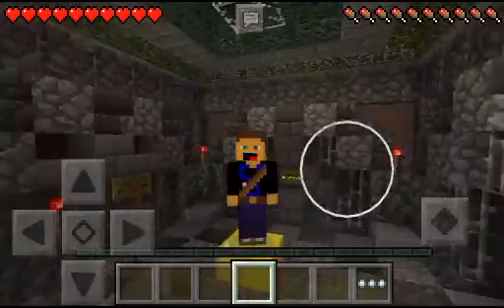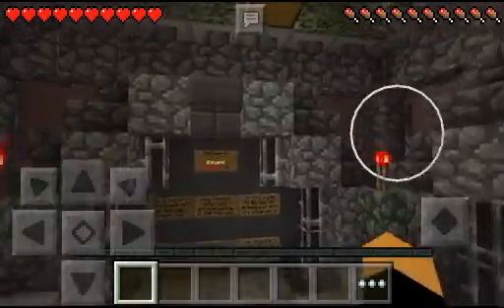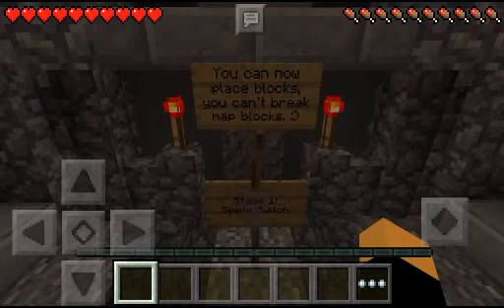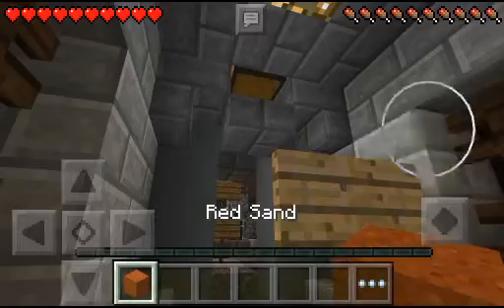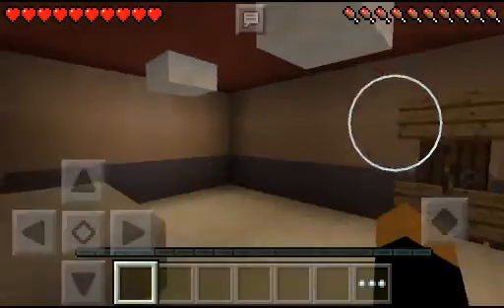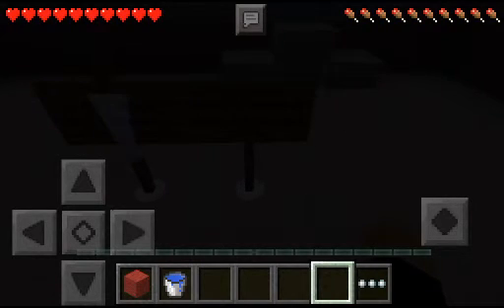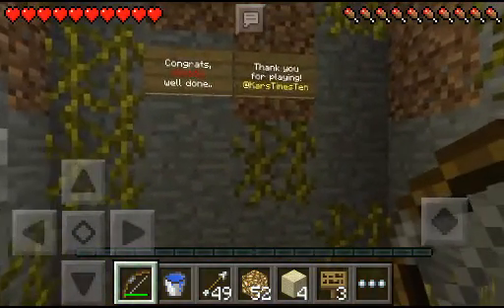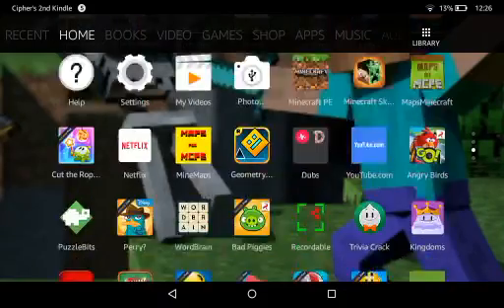I Escape Breakout MCPE Puzzle Map!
Hey guys! Today I'm playing a custom map!  Hope u like it!